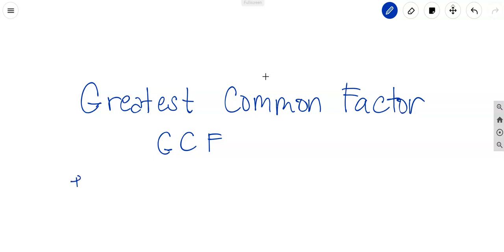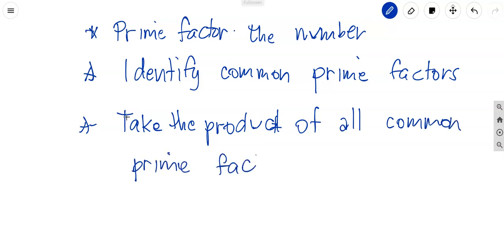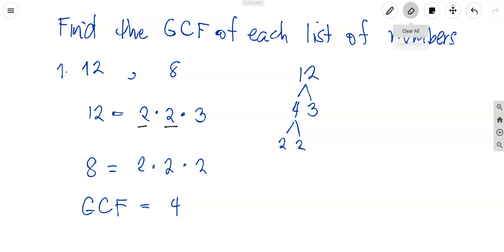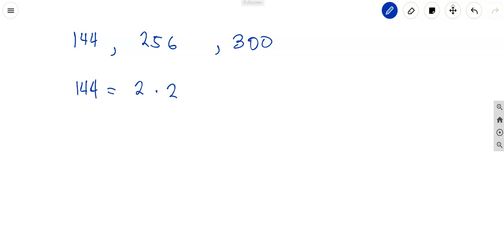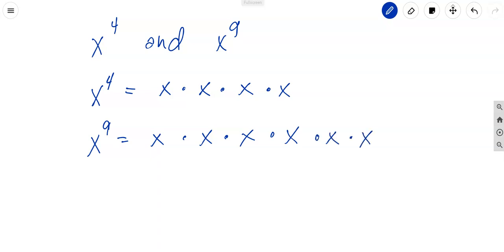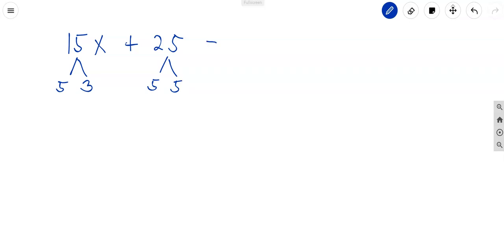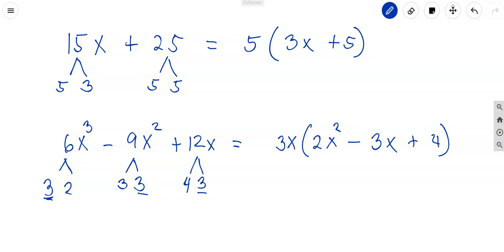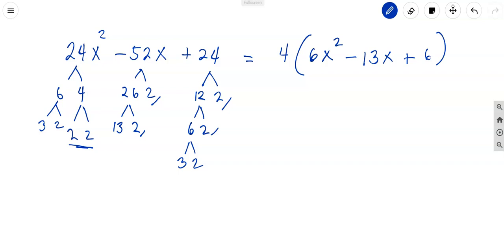How to find the Greatest Common Factor